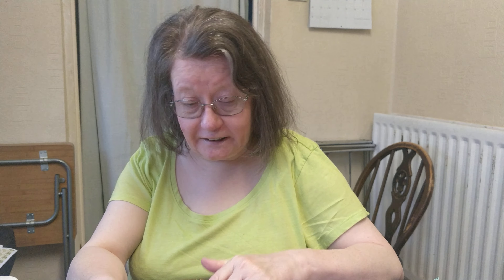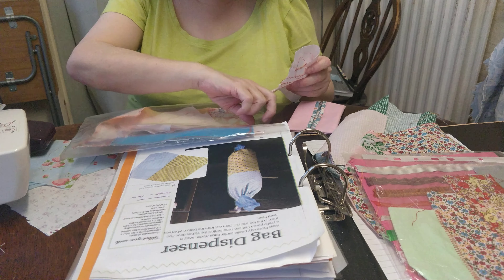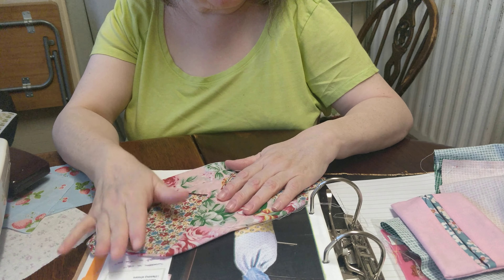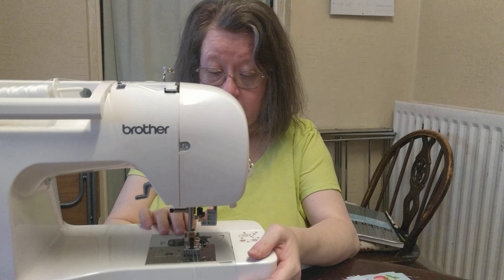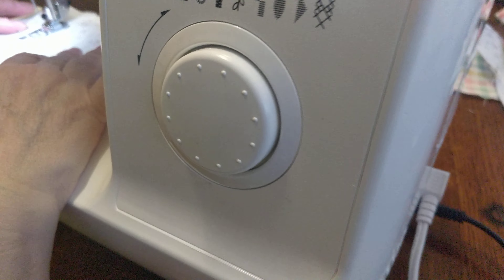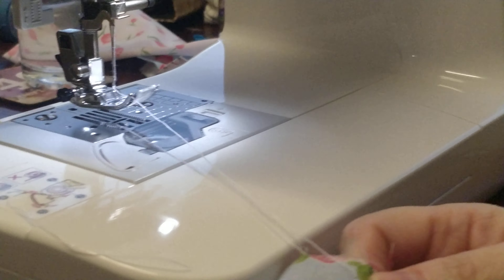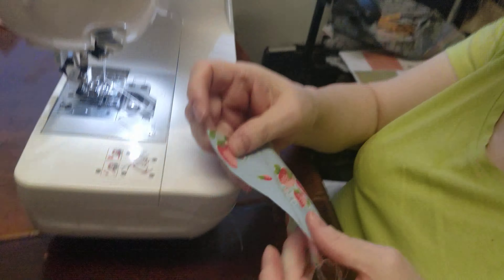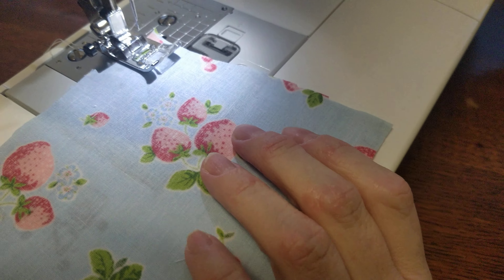My continuing journey with my sewing machine and making new friends???